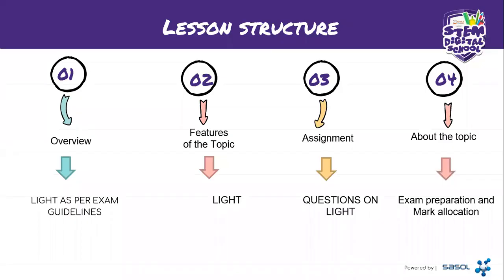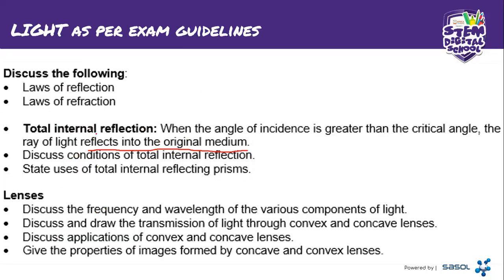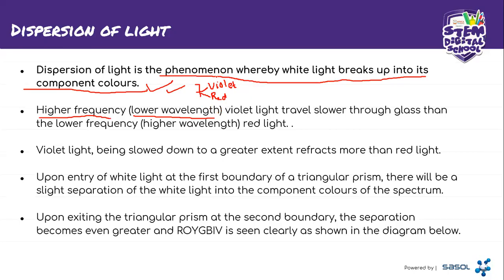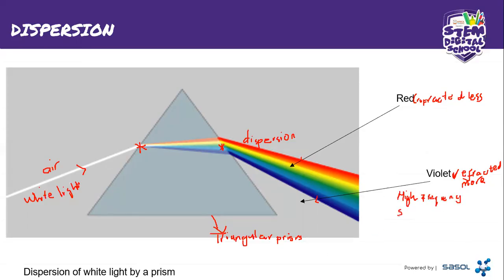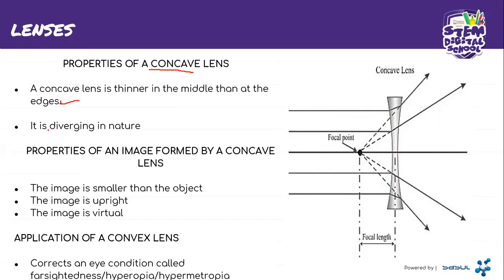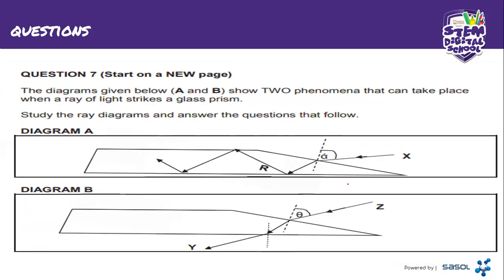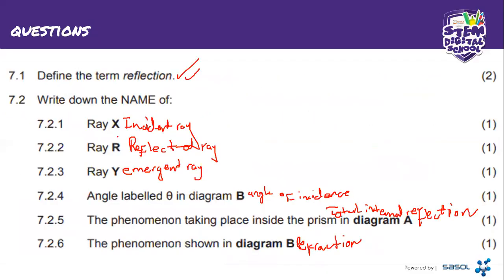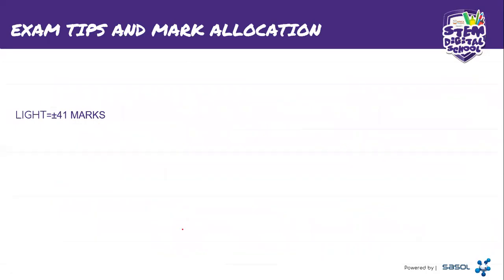Grade 12 | Technical Science | Light 4